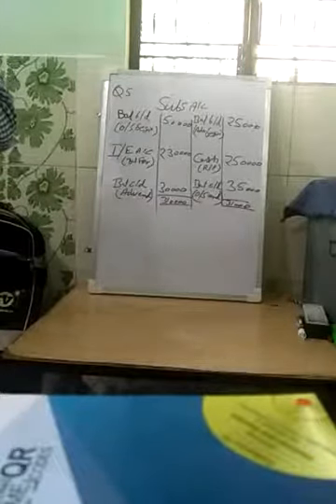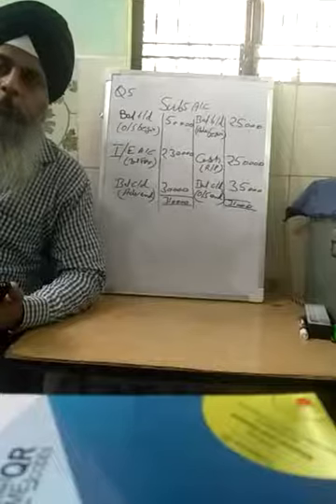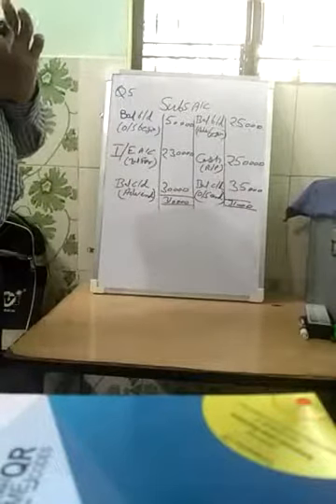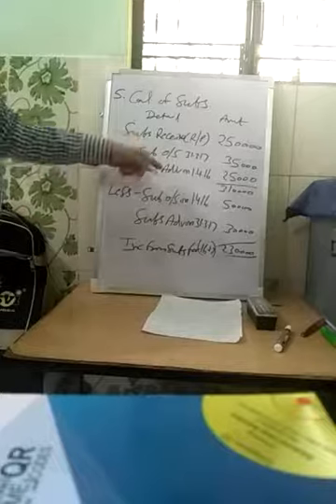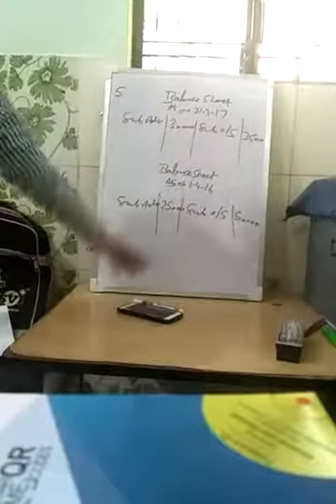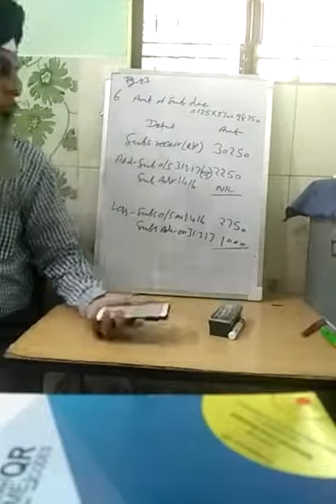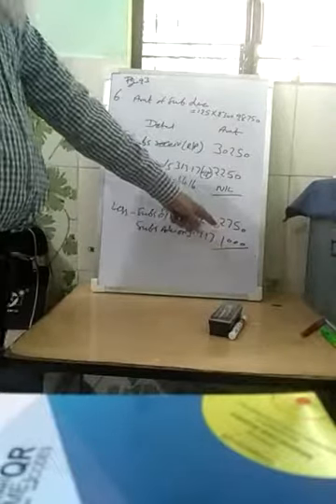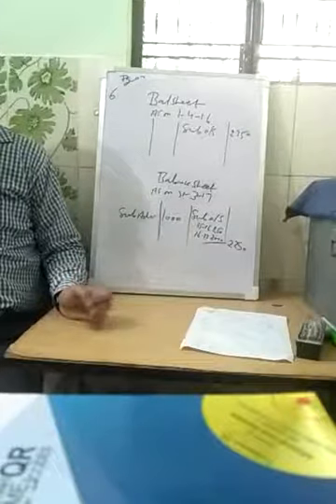Account 12 ch-1 subscription A/c